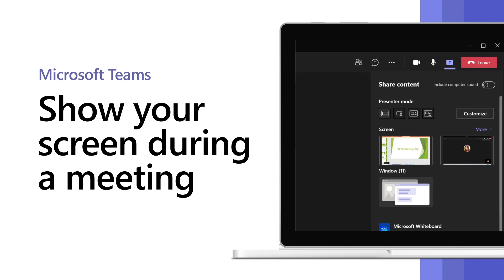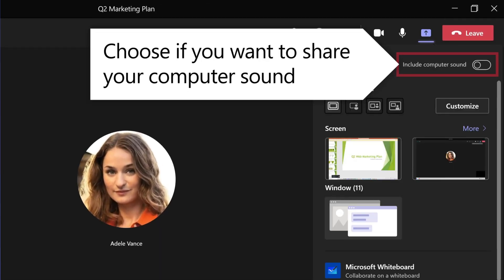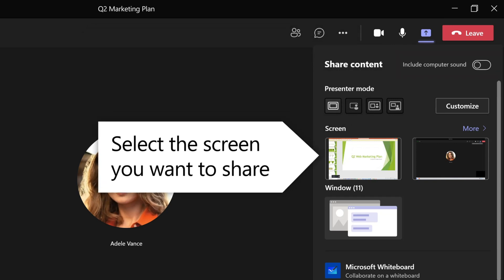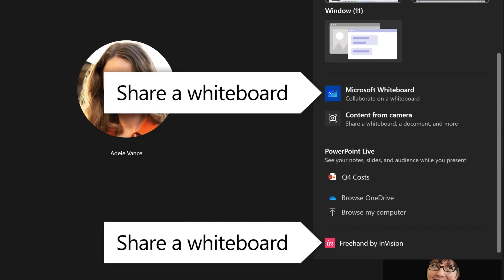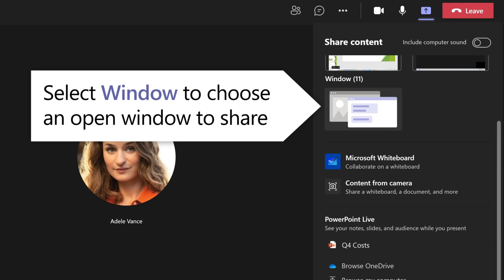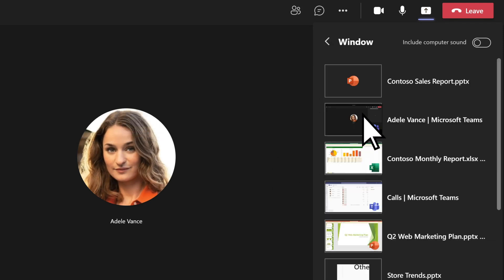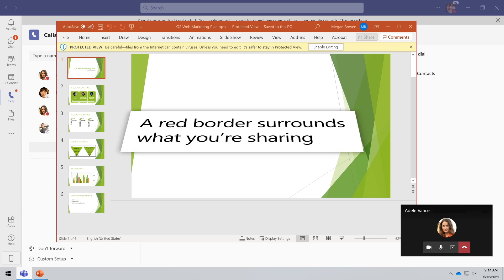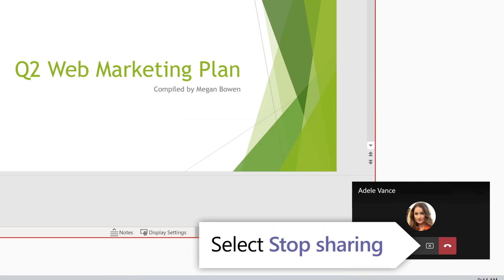How to share your screen in Teams | Microsoft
In Microsoft Teams, you can show your desktop, a specific app, a whiteboard, or a presentation in a meeting.

1. In your meeting controls, select Share.
2. Turn on the Include sound toggle to share your computer audio.
3. Select what you want to share:
- Screen lets you show everything on your screen.
- Window lets you share an open window on your screen, like a browser page.
- PowerPoint Live lets you share a PowerPoint presentation.
- Microsoft Whiteboard lets you share a collaborative whiteboard.
4. After you select what you want to show, a red border surrounds what you're sharing.
5. Select Stop sharing to stop showing your screen.

Meeting participants won't see your notifications while you're presenting.